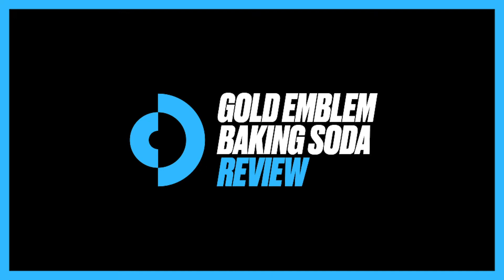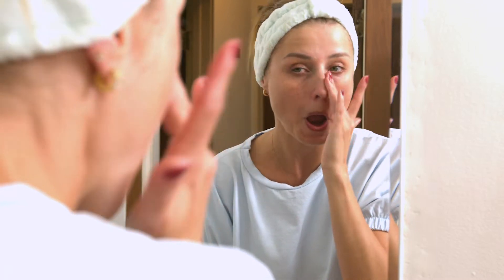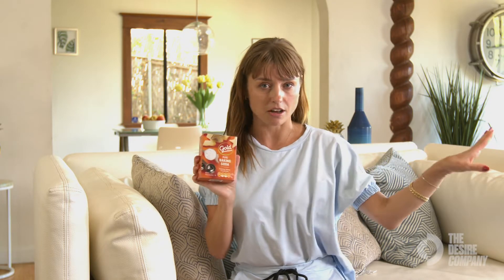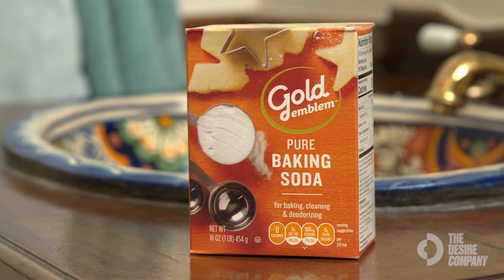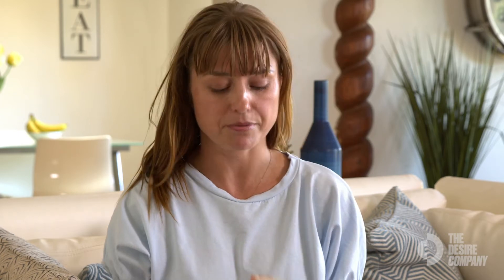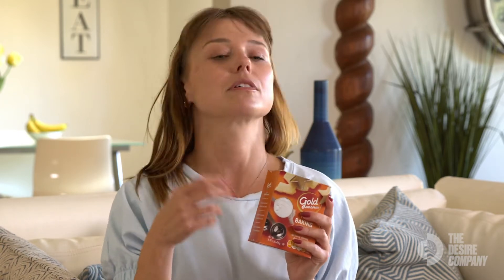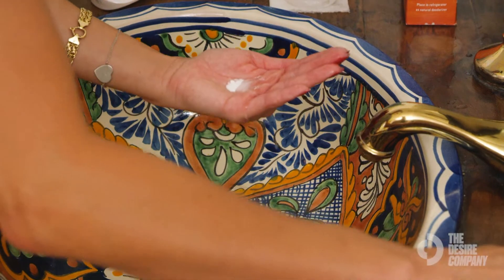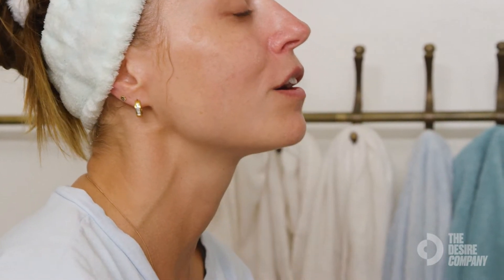Gold Emblem Baking Soda Review with Monika Tarnowski